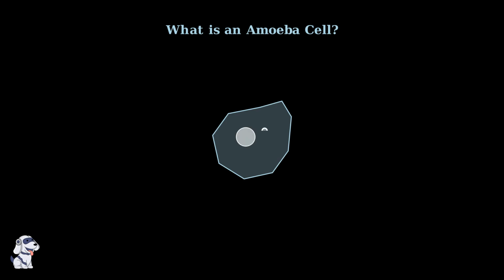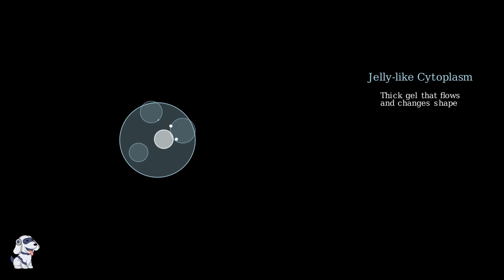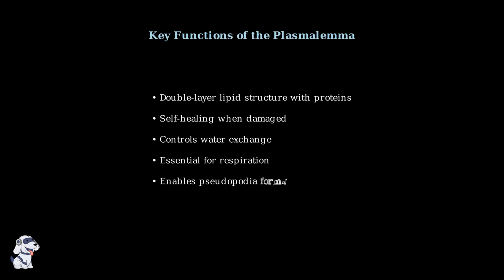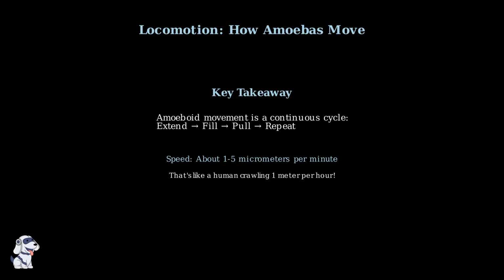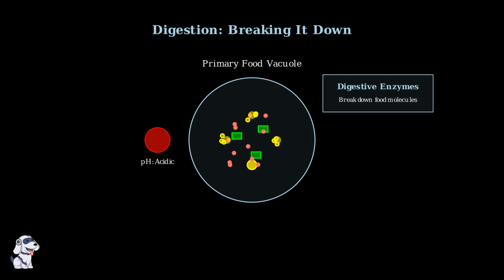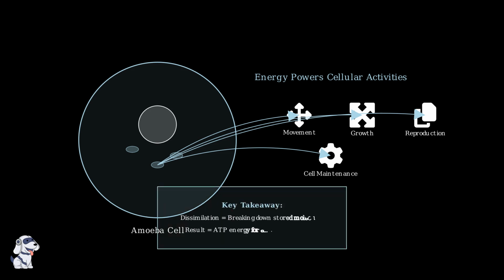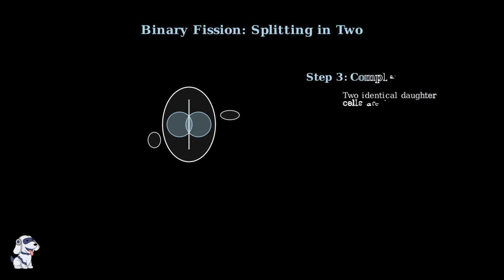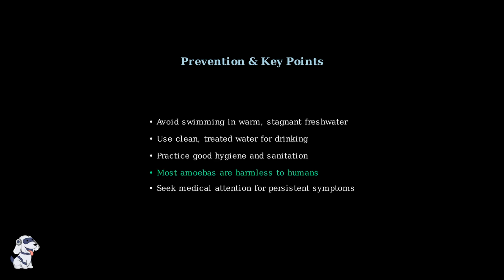Exploring the Fascinating World of Amoeba Cells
Dive into the captivating realm of amoeba cells in this enlightening video! We explore the unique characteristics and behaviors of these single-celled organisms, highlighting their adaptability and survival strategies in various environments. Discover how amoebas move, feed, and reproduce, and learn about their significance in the ecosystem. This video is perfect for biology enthusiasts, students, and anyone curious about the microscopic world. Join us on this journey to understand the fascinating life of amoebas and their role in the broader context of cellular biology.